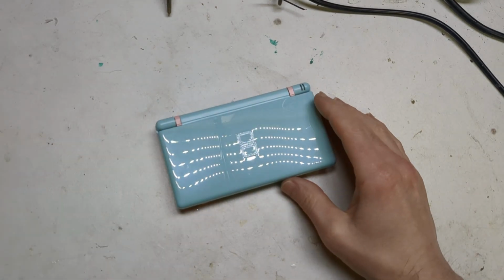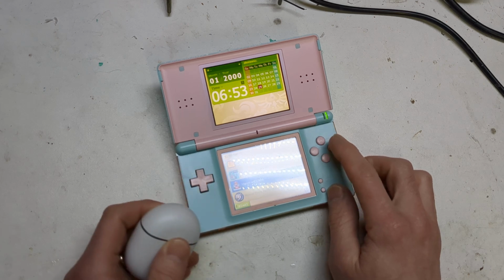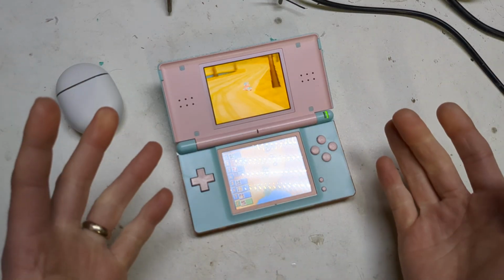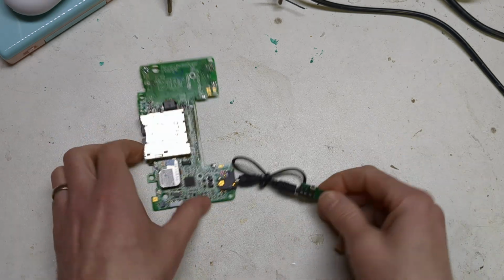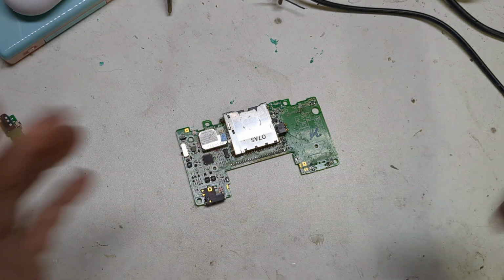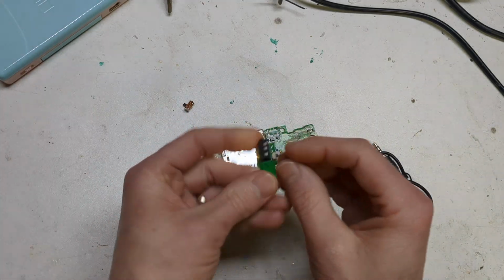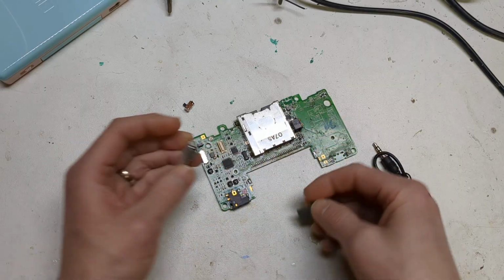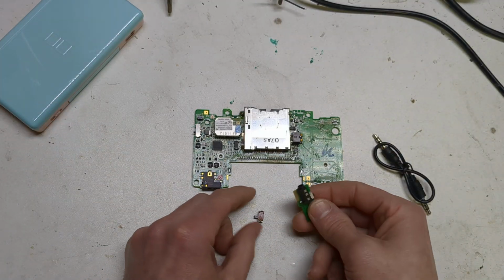DS Lite Bluetooth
After adding Bluetooth to my iPod I thought I would try and find away to add Bluetooth to a DS Lite. It was quite tricky because I had to find away to spoof the headphones being in and out with the turning on and off of the Bluetooth dongle. Full info and wiring diagram can be found at the blog post below.